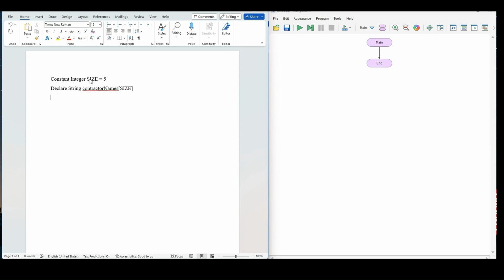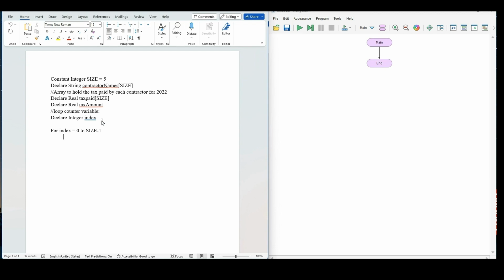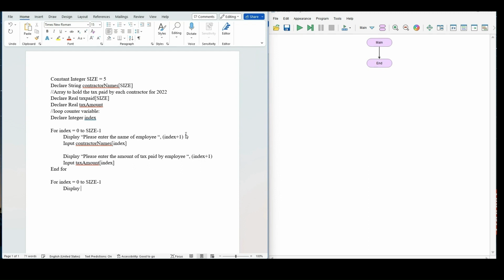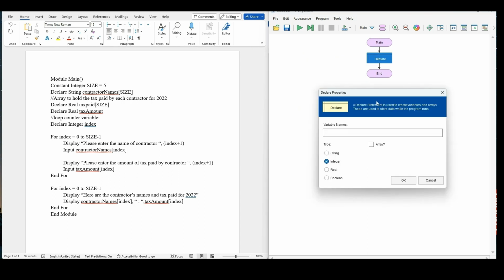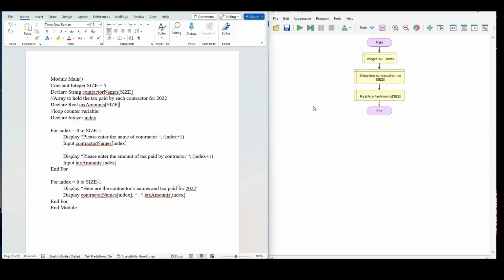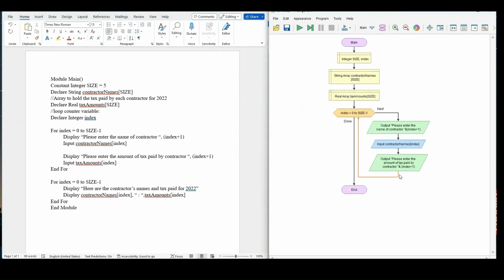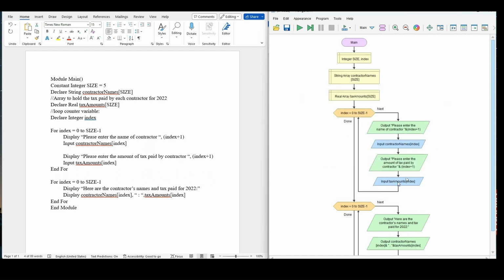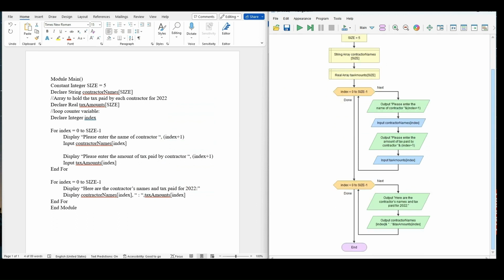Parallel Arrays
Pseudocode on parallel arrays - one array contains contractor names and the second array contains the tax they paid in 2022.